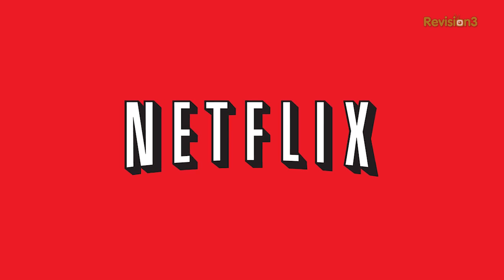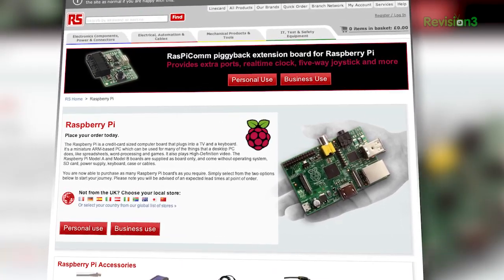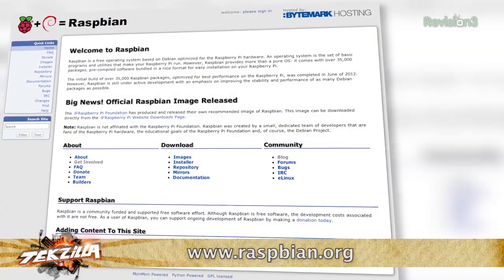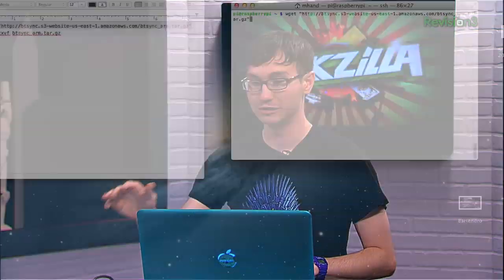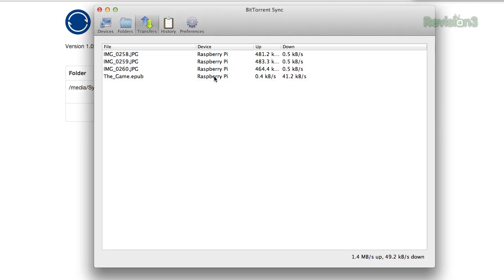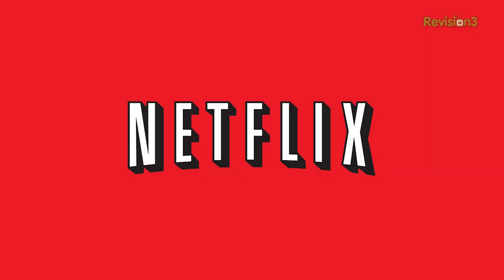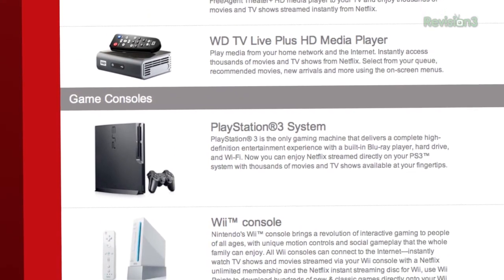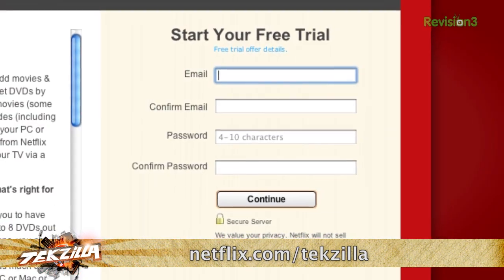Turn Raspberry Pi Into a DIY Cloud Backup Server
You'll love what our AP Michael has down with Raspbian and BitTorrent Sync running on a Raspberry Pi! Don't forget to grab a copy of the startup script!!

Do you have other creative uses for the Pi? Tell us about it in the comments.